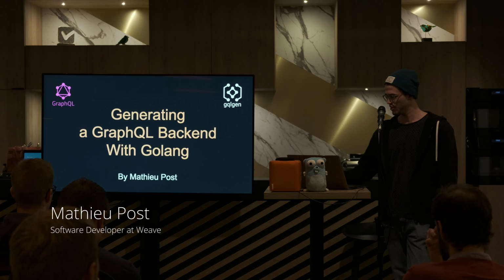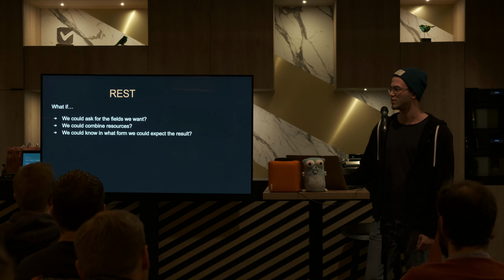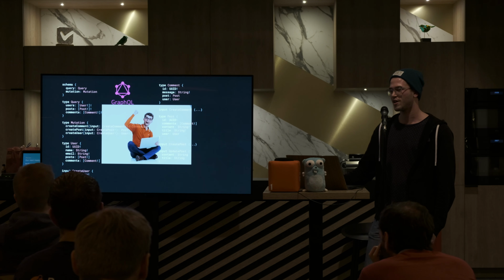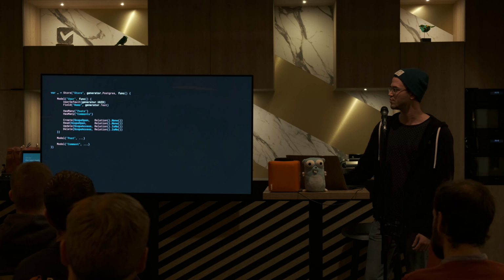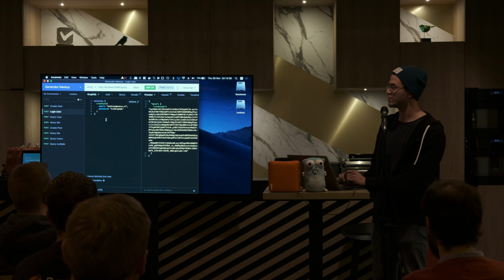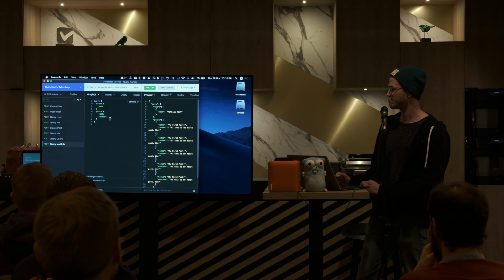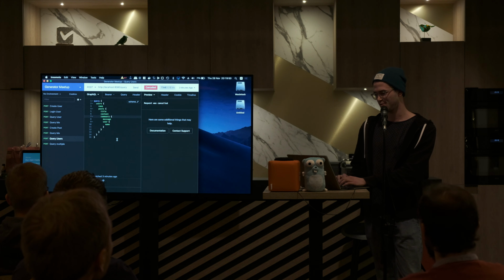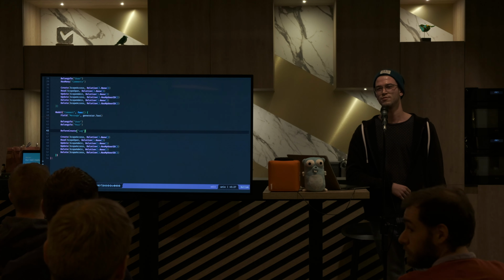Golang Rotterdam #1 | Generating a GraphQL backend with Go by Mathieu Post